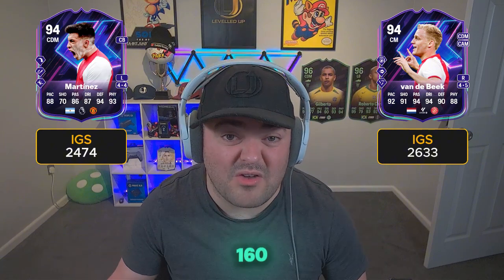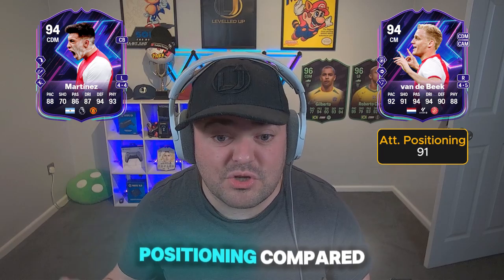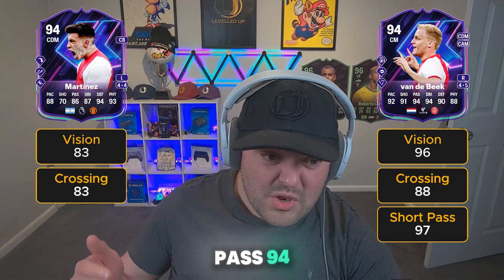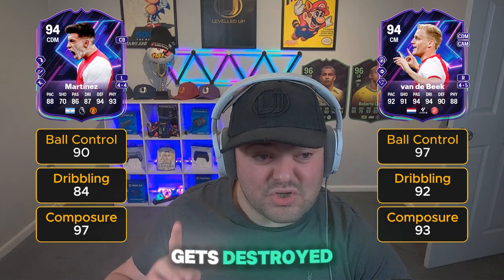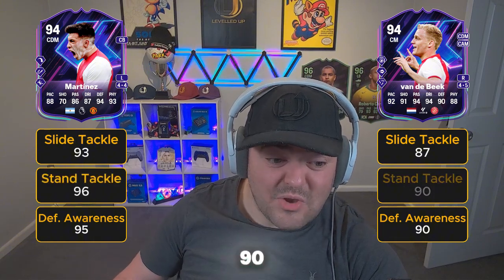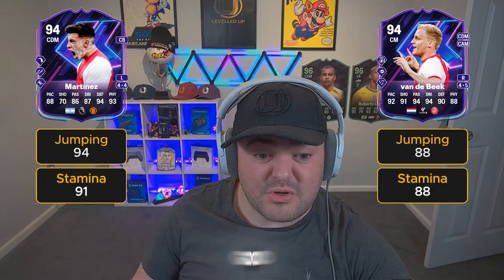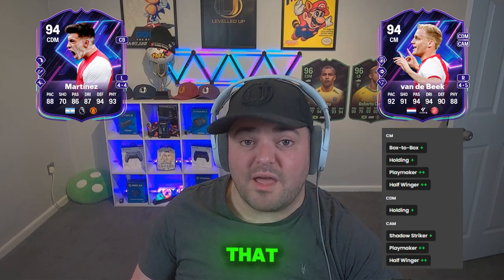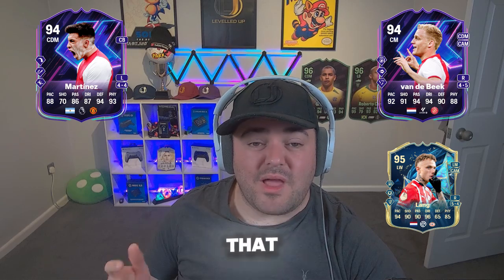Donny Van De Beek or Lisandro Martinez? Premium Season Pass level 25 Rewards - Who To Choose?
We review both Donny Van De Beek and Lisandro Martinez to help decide which one is the better player.